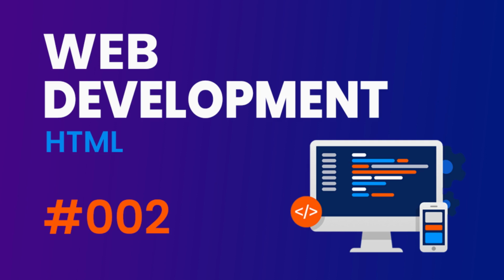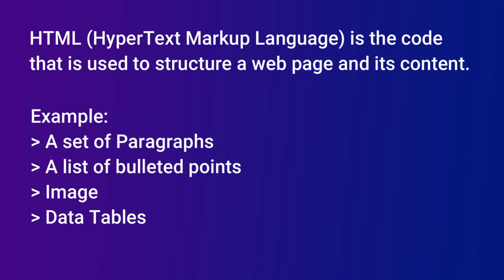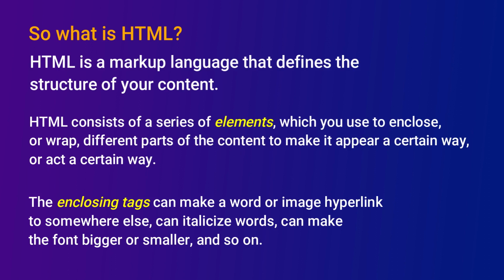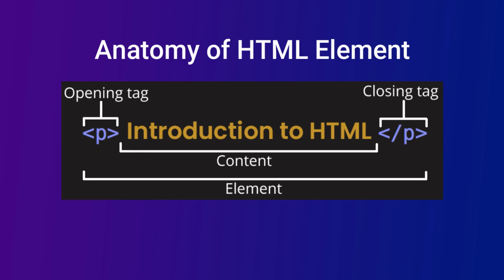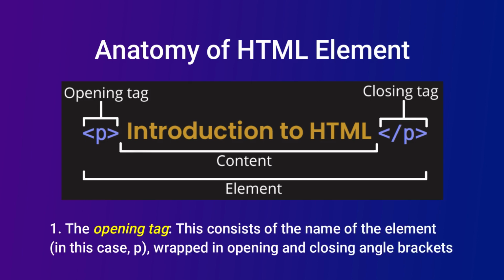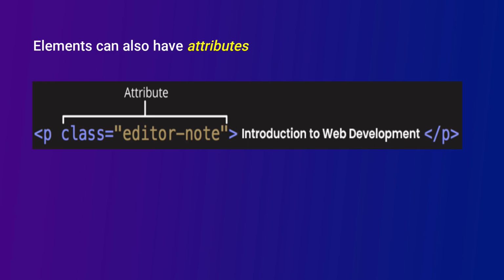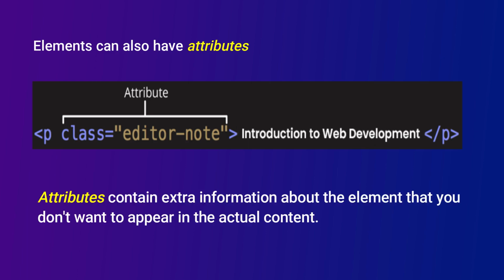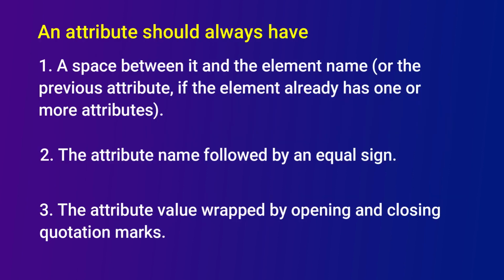Web Development - HTML